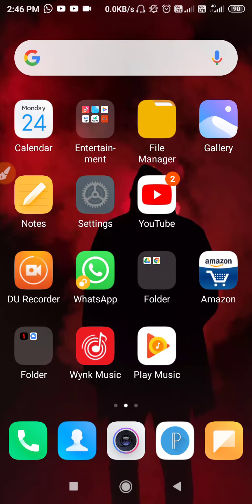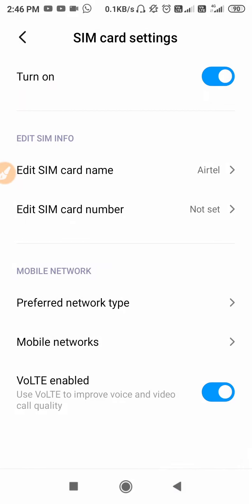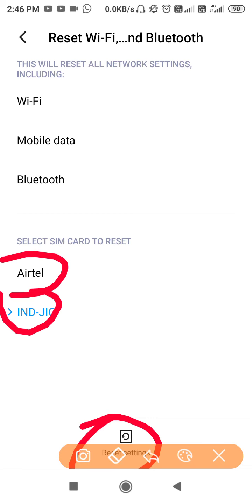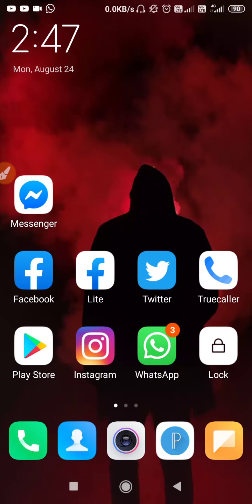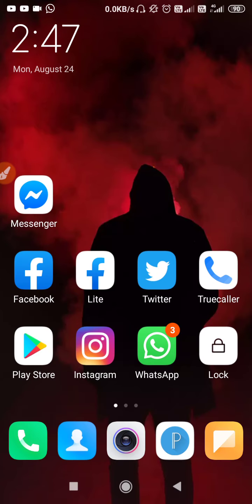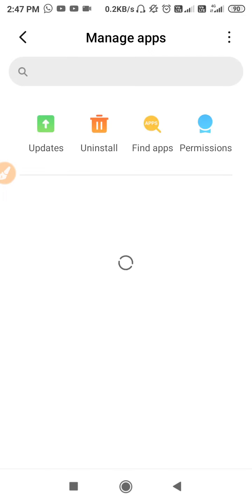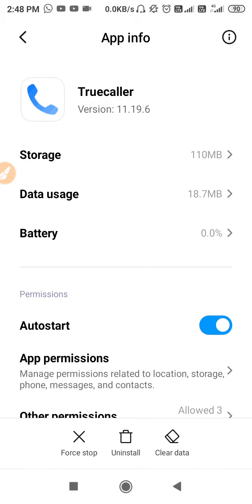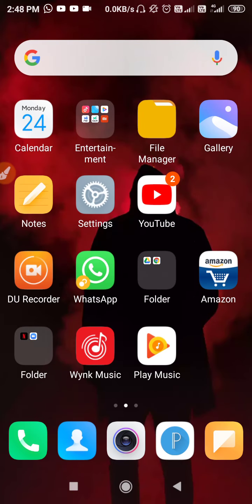Truecaller Error Could Not Connect Please try again Problem Solved